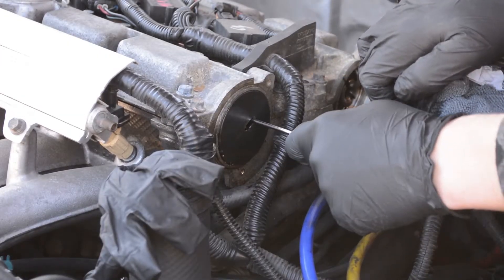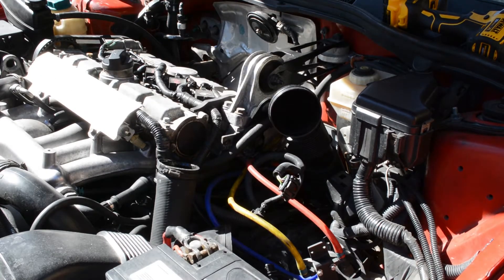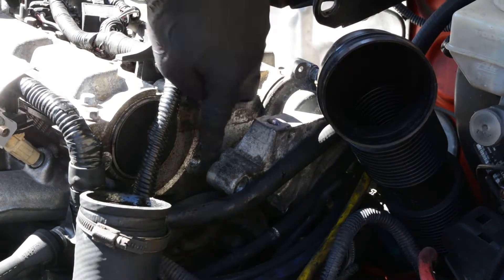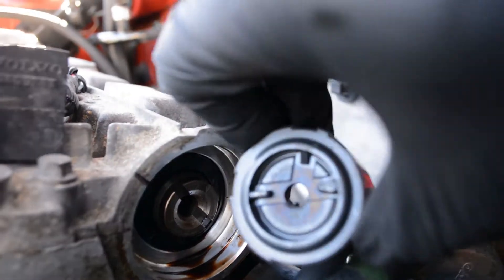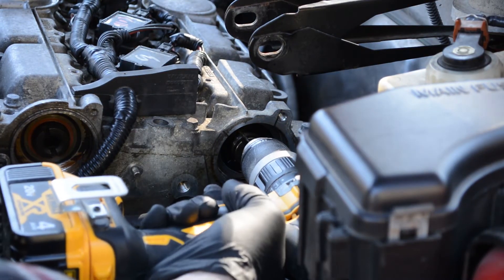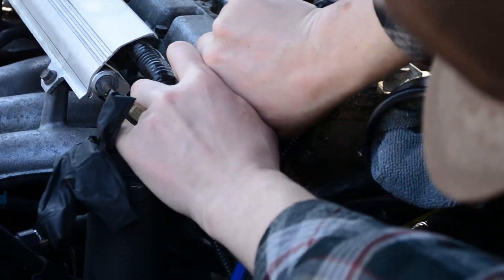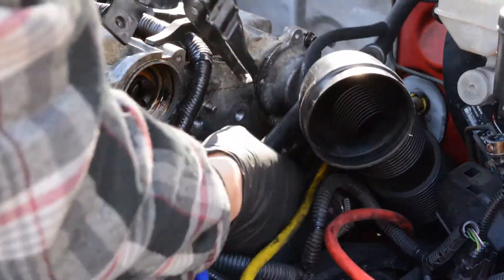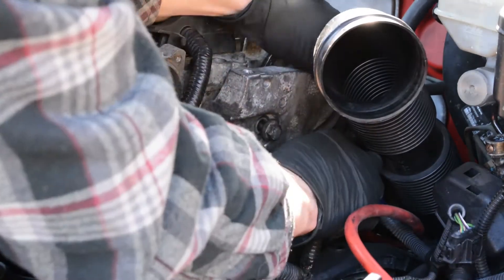Volvo 2.4t Rear Cam Seal Replacement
This Steve's Garage video is about replacing the rear cam seal on a 2000 Volvo 2.4t. This differs from the 850 and earlier V70s because those have a distributor. The 99-00 P80 cars have coil on plug ignition, and that's what this video covers.

*There is a pinned comment but I want to mention here as well - The font intake cam doesn't need a seal! I was incorrect in doing that. The dust cap is the seal. If you're having problems with it leaking you can use an oil safe sealant around the plug*

Because this video is about cam seal removal and installation on a 2000 V70 2.4t, I do gloss over the removal of everything in the way (air-box charge pipe, etc). I'm assuming if you're willing to tackle cam seals on a P80 Volvo you know how to remove all the parts that are in the way. While this job isn't difficult, if performed incorrectly you'll still have a leaking cam seal. Take your time replacing your cam seals and you'll be successful!

At the end of the video I talk about my experience with the 2.4t cam seals and how they relate to the PCV system. To sum it up here - my PCV system was only functioning properly because the cam seals were leaking. After installing the cam seals and them not leaking, the PCV system blew out the front cam seals. The PCV system port in the block was actually. It passed the glove test at idle because it was low pressure, and the cam seals were leaking. Once it was buttoned up and taken on the highway, the pressure was too great. As any Volvo owner knows, check that PCV system, and make sure its functioning! If you don't know the history of your P80 Volvo, make sure the PCV system is perfect so you don't risk getting stranded after blowing seals out.

Chapters:
0:00 - Intro
0:21 - Tools You'll Need to Replace 99-00 Volvo Rear Cam Seals
0:51 - Accessing The Cam Seals in a 99-00 Volvo
3:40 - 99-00 Volvo 2.4t Cam Seal Removal
3:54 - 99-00 Volvo 2.4t Cam Seal Installation
4:49 - Assemble Volvo 2.4t After Cam Seals
5:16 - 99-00 Volvo 2.4t PCV Issues
6:20 - Outro